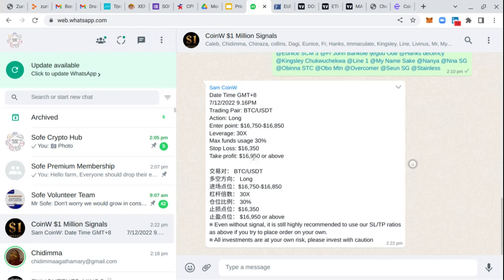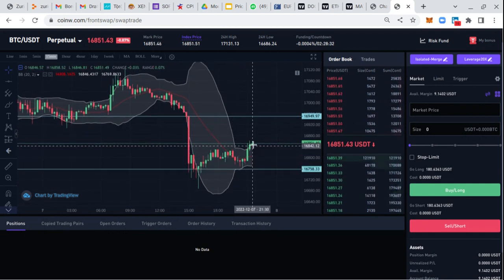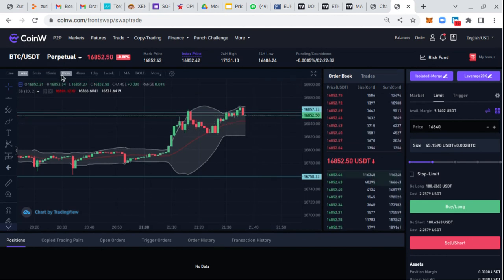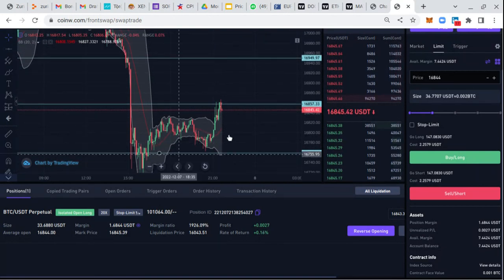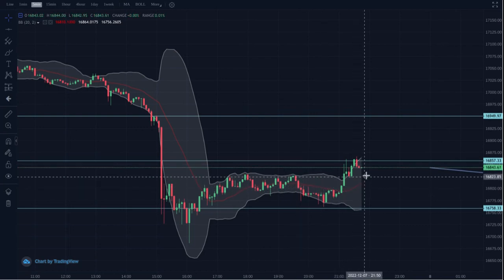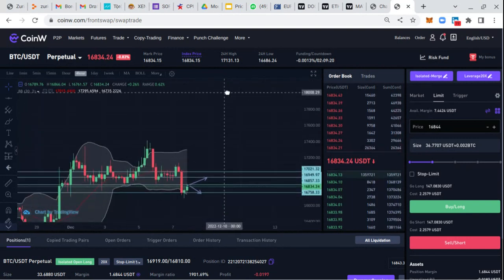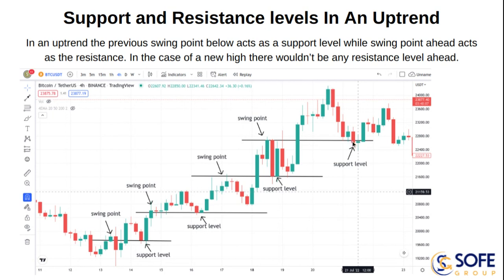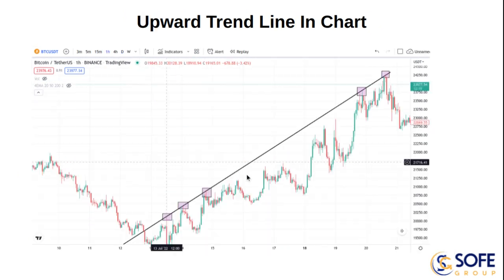How to enter & exit trade on our free signal group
Join our Sofe Crypto Community
 ...Learn and earn crypto while having fun..

Features of Sofe Crypto Hub